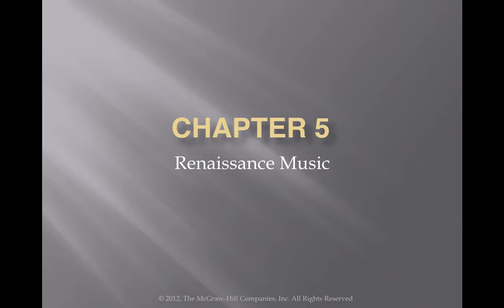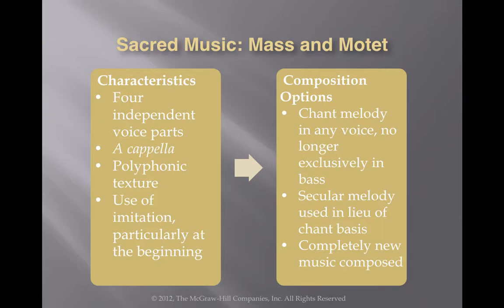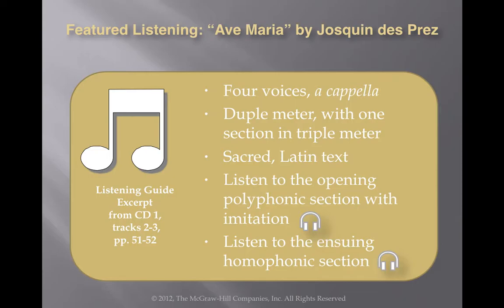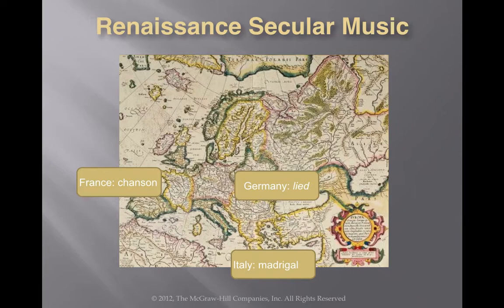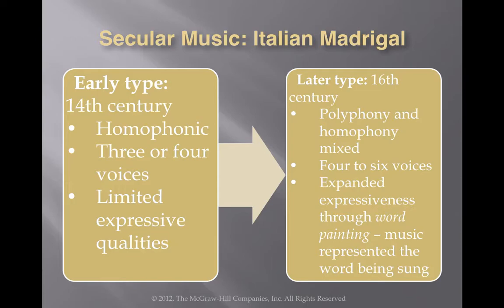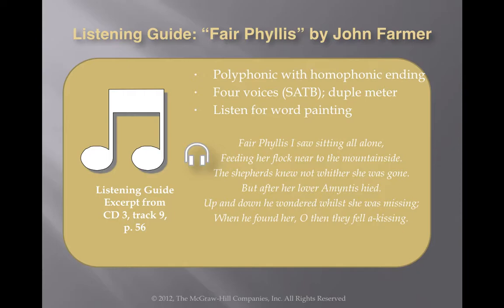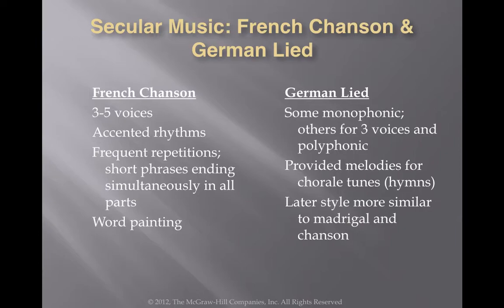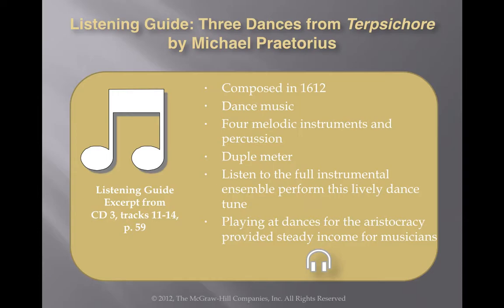Chapter 5 Lecture